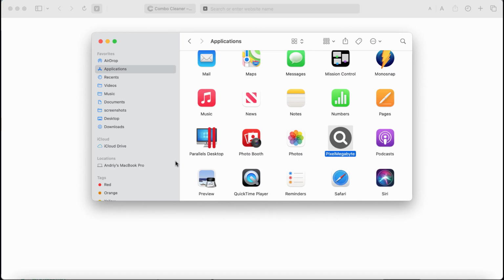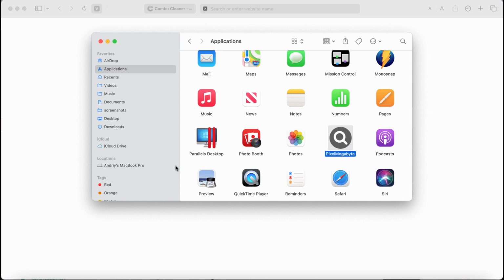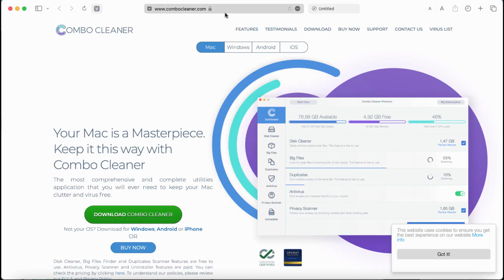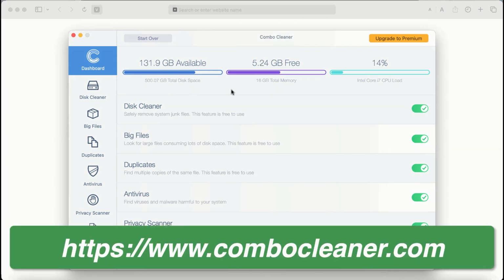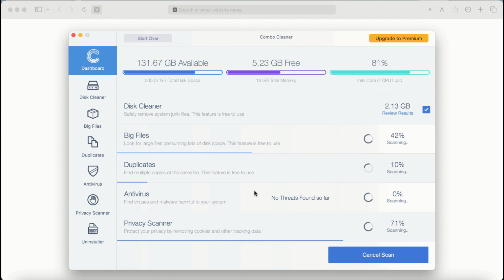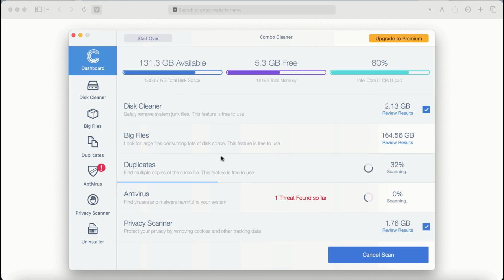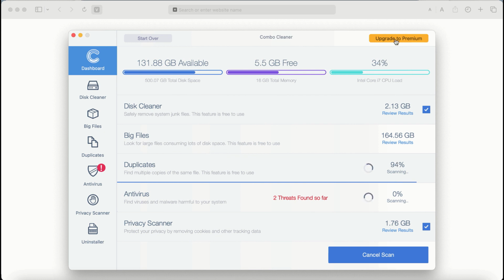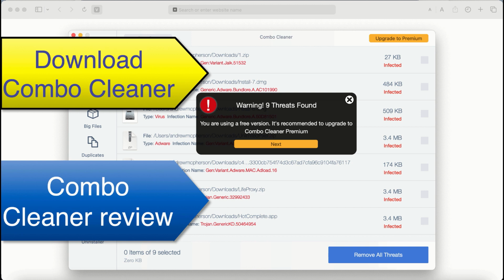PixelMegabyte adware removal instructions (Mac).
PixelMegabyte stands for a new adware from the AdLoad family. It attacks Mac browsers and it shows its many annoying ads while you surf the web. Remove this adware with Combo Cleaner Antivirus via the official

Optionally, follow the manual recommendations provided in the video tutorial.

More information about this threat can be found in this detailed guide